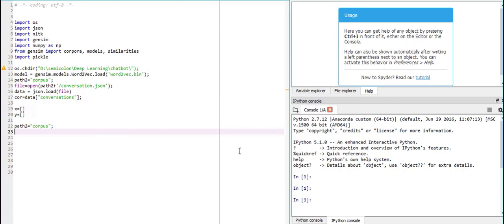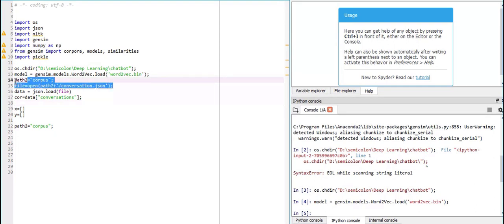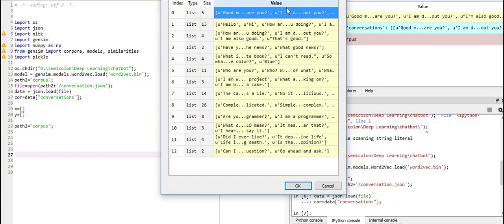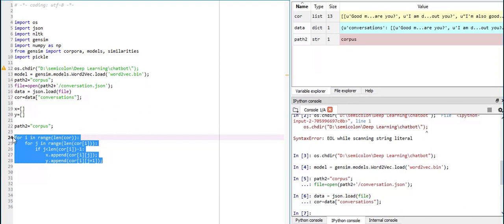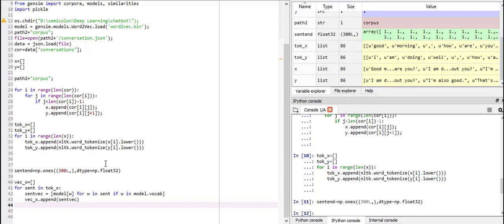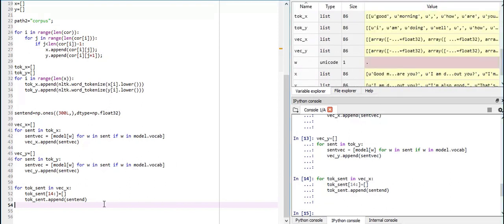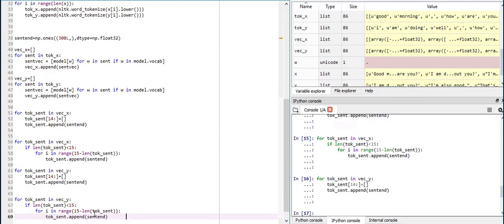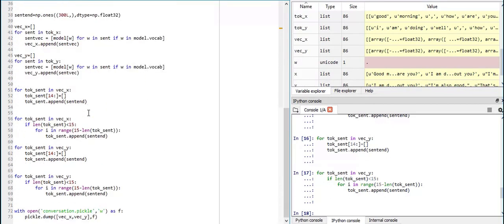Deep Learning Chatbot using Keras and Python - Part I (Pre-processing text for inputs into LSTM)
This is the first part of tutorial for making our own Deep Learning or Machine Learning  chat bot using keras.
In this video we pre-process a conversation data to convert text into word2vec vectors so we can input them into LSTM or RNN network.